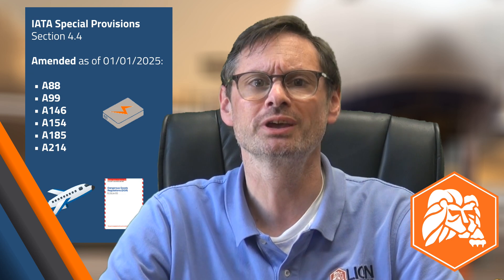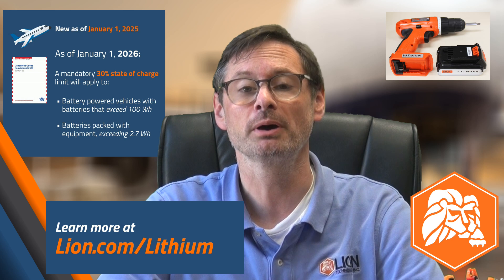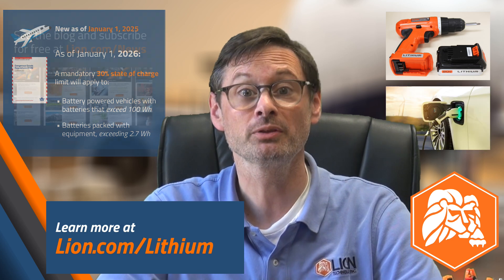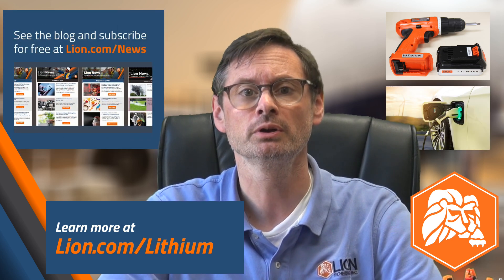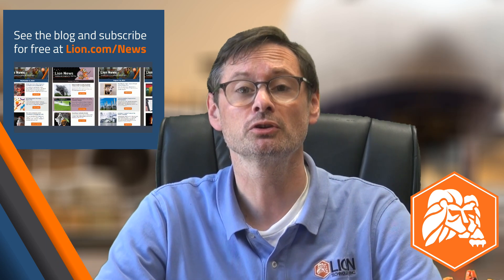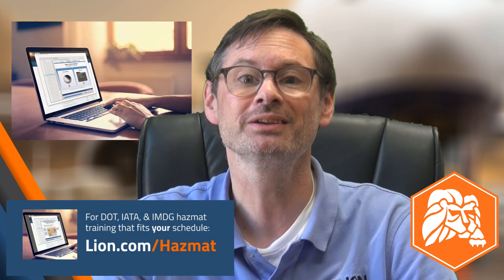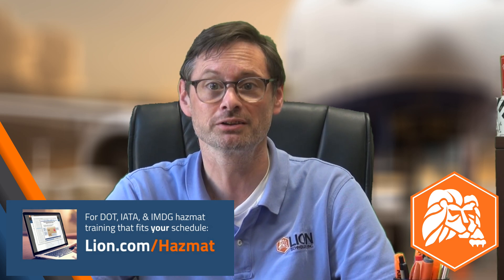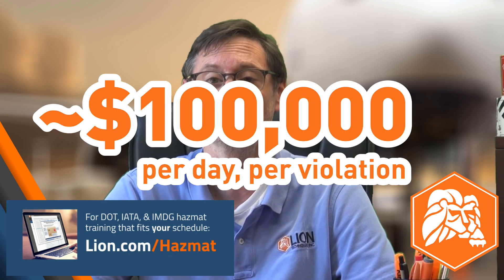Shipping Lithium Batteries by Air in 2025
Get training needed to ship lithium batteries by ground, air, or vessel in full compliance with US and international regulations

A new revised edition of the International Air Transport Association's Dangerous Goods Regulations (IATA DGR) is in effect as of January 1, 2025.

The 2025 edition is the 66th Edition of IATA's rulebook for shippers of hazardous materials/dangerous goods around the world. The latest revision includes a handful of rule changes, updates, and clarifications related to lithium ion and lithium metal batteries offered for air transportation.

As of 01/01/2025, new/updated IATA DGR requirements for shippers of lithium batteries and cells by air include:

- Change to ID Nos. for vehicles powered by lithium ion or metal batteries
- New exclusion for batteries installed in cargo trackers/data loggers
- Updates/revisions to DGR Special Provisions A88, A99, A146, others
- Change to lithium battery marking nomenclature
- New recommendations related to lithium battery state-of-charge (SoC)

Read more about lithium battery state-of-charge (SoC) recommendations and REQUIREMENTS for 2025-26 in this blog post